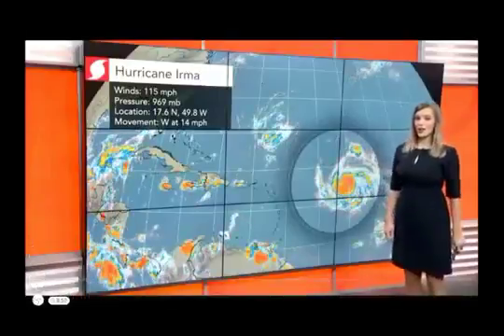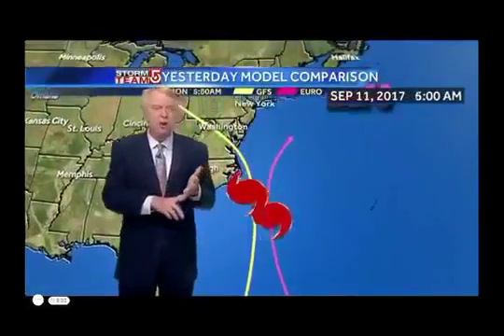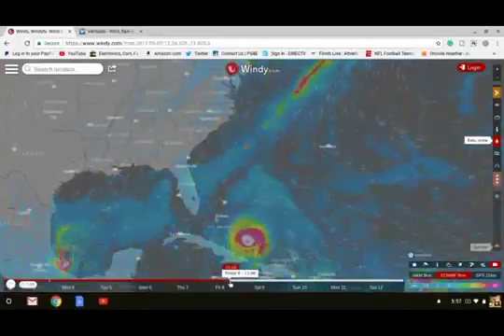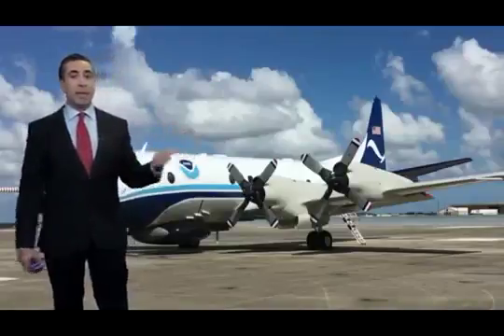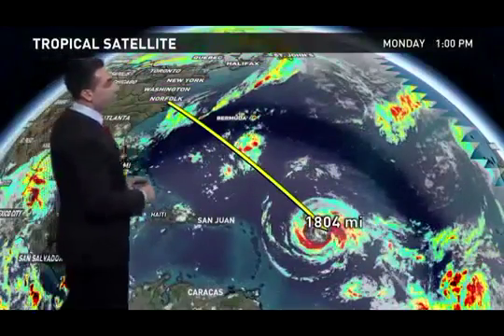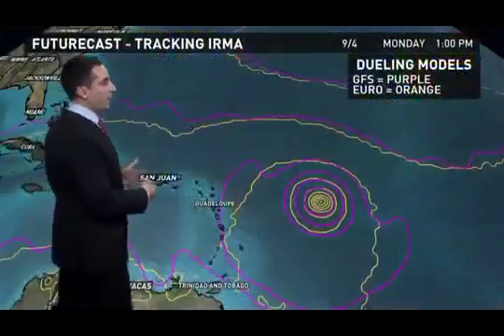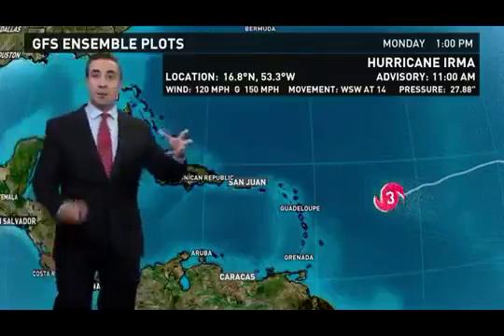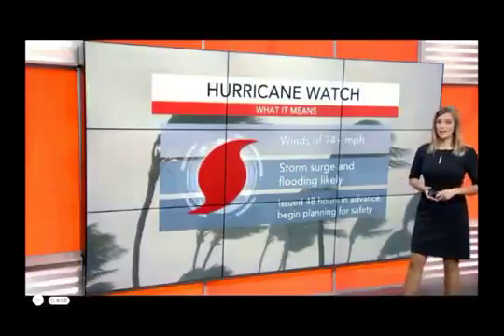Hurricane Irma is changing the way constantly, the public needs to be informed soon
Enjoy the very best of John Oliver :) johnoliver.

And despite reassurances that rebuilding would be quick, tens.

These days forecasters can predict how strong a hurricane is and where its going to hit. What are the tools that scientists use to get this information?